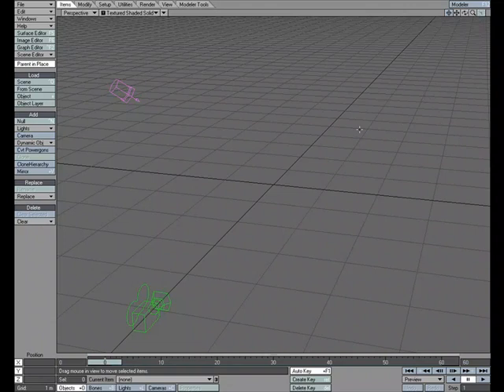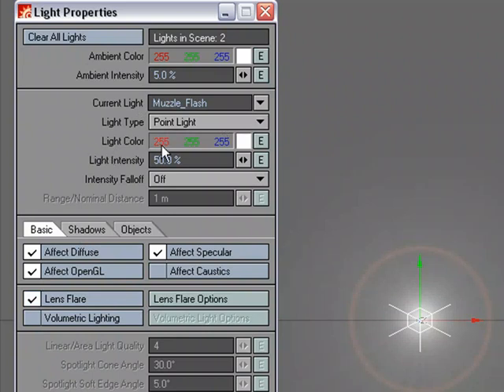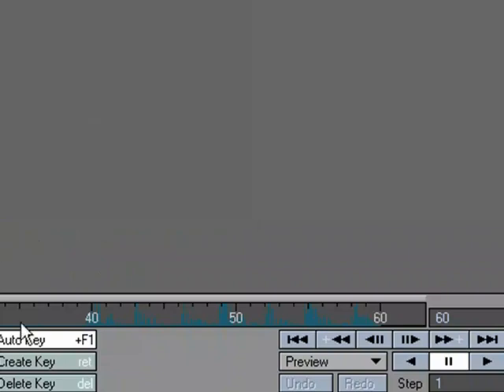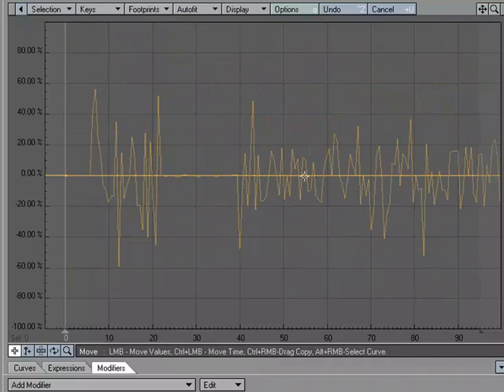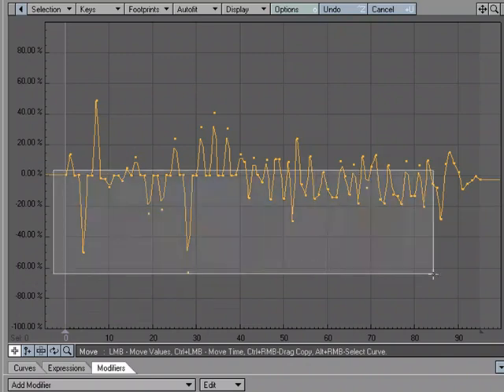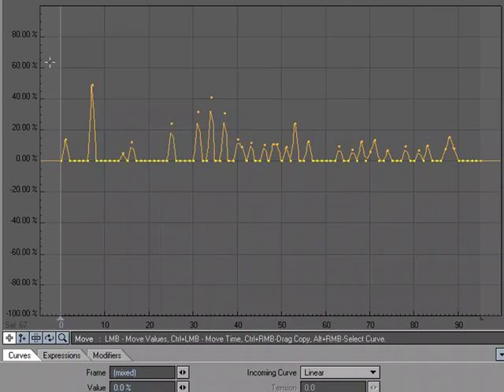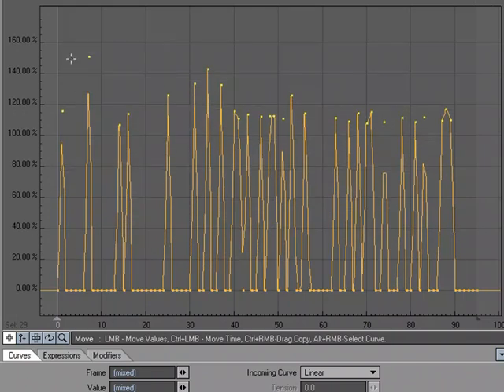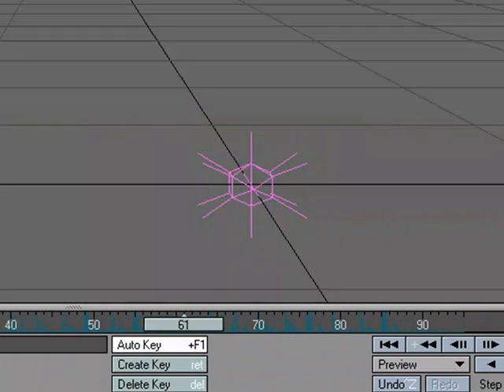Muzzle Flash Tutorial in Newtek's LightWave 3D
William Vaughan shows us how to animate a muzzle flash using an audio clip.